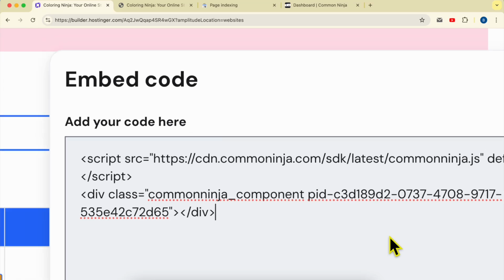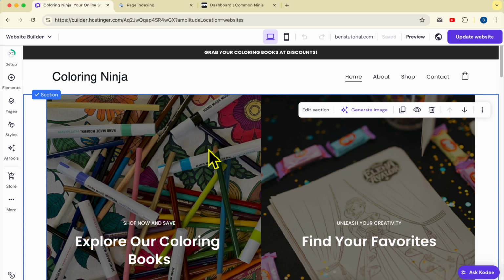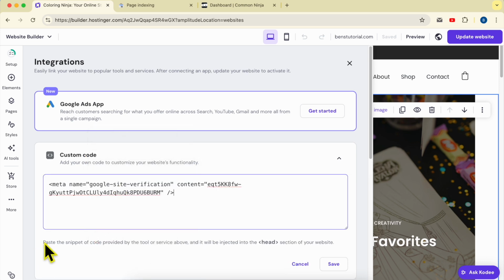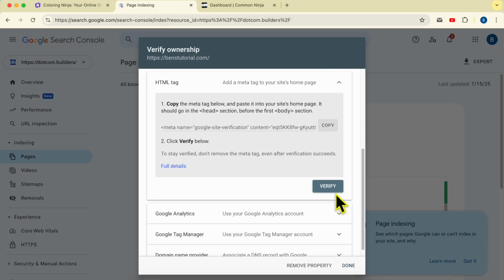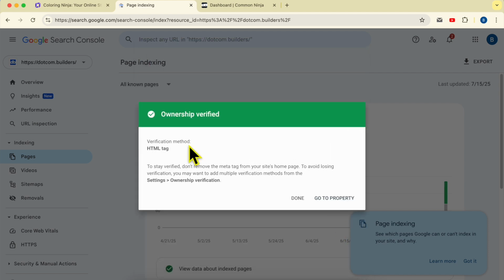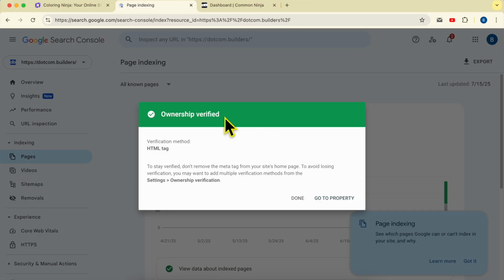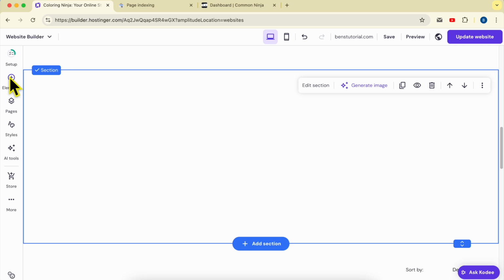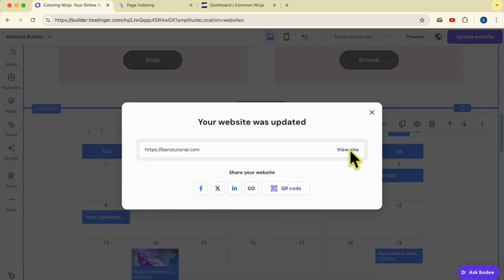How to Add a Script in Hostinger Website Builder | Insert Custom Code Head & Body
Learn how to add a script in Hostinger Website Builder easily! In this tutorial, I will show you step by step how to insert custom code in Hostinger, including scripts for site verification, analytics, and interactive tools. Learn how to add a script in Hostinger Website Builder for both the head and body sections, so your website is fully optimized and verified. This video covers inserting custom code, adding verification scripts, embedding third-party widgets, and updating your website live.

If you want to know exactly how to add a script in Hostinger Website Builder, watch this guide and follow along as I show how to paste scripts, embed code elements, and ensure everything works perfectly. Adding a script in Hostinger Website Builder has never been easier!

Learn to add a script in Hostinger Website Builder, embed code, verification scripts, and more.